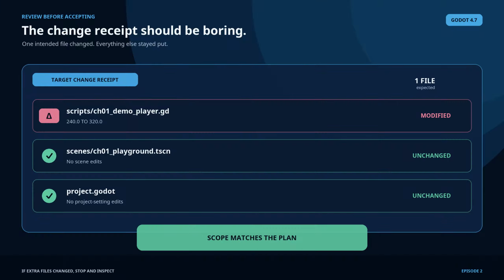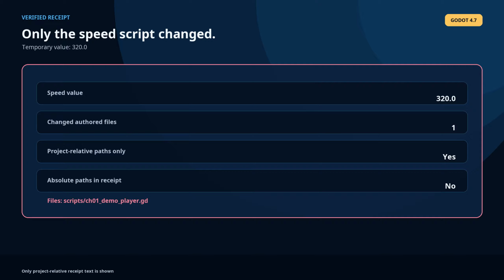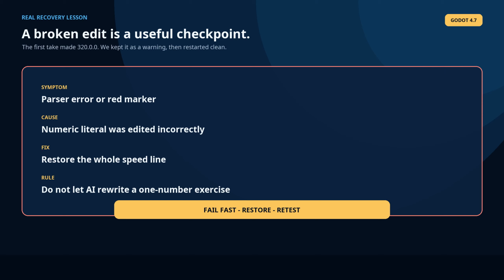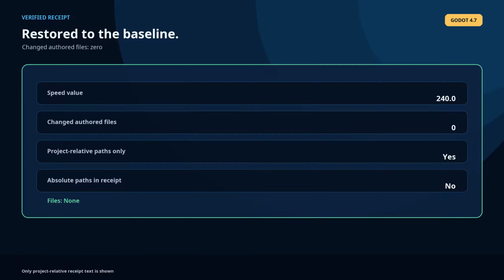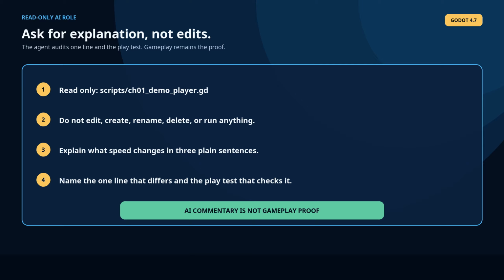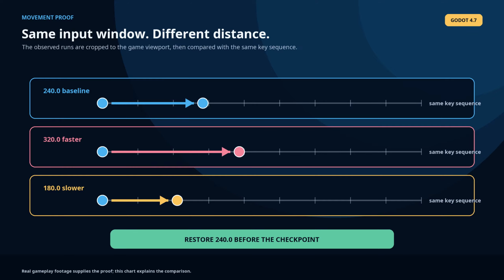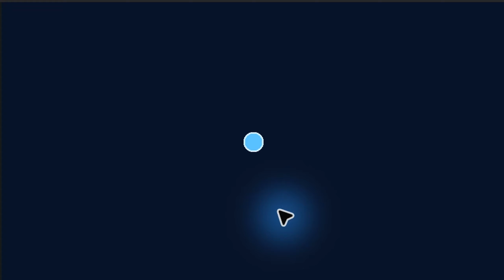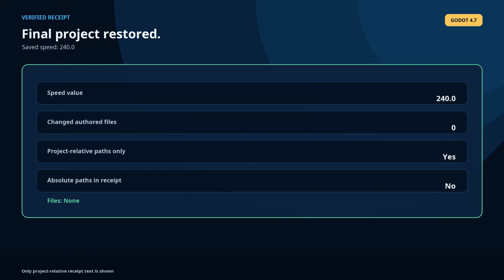Change Player Speed in Godot 4.7 - Test It with an AI Agent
FREE CHAPTER 1 STARTER + WRITTEN RECOVERY GUIDE

GET THE COMPANION BOOK - KINDLE, PAPERBACK, OR HARDCOVER
Make Your First Godot Game with an AI Agent by Chris Markins

Change one player-speed value in Godot 4.7, test the result with real keyboard input, use an AI agent only for a read-only explanation and audit, and restore the known-good value before saving the Chapter 1 checkpoint.

This beginner lesson uses the Nightbloom Chapter 1 starter. You will compare 240.0, 320.0, and 180.0 with the same movement test. The viewer makes every edit; the AI does not write to the project; gameplay is the proof.

STARTING STATE
Project: Nightbloom Chapter 1 Starter
Script: scripts/ch01_demo_player.gd
Starting value: @export var speed: float = 240.0

FINISHING CHECKPOINT
Nightbloom Chapter 1 Moved and Restored
Final speed: 240.0
Godot: 4.7 stable, standard build, Compatibility renderer

WHAT YOU WILL PROVE
- 320.0 moves the player farther than 240.0 during the same input window
- 180.0 moves the player less distance than 240.0
- the AI explanation stays read-only and matches the observed play test
- the final project and copied checkpoint are restored to 240.0

CHAPTERS
00:00 See the speed comparison
00:28 Set up the 240.0 baseline test
00:54 Prove the 240.0 baseline
01:56 Change 240.0 to 320.0
02:22 Test the faster movement
03:26 Fix a broken one-number edit
03:50 Restore the known-good 240.0
04:20 Ask AI to explain - read only
05:32 Compare 240.0, 320.0, and 180.0
05:56 Predict and test 180.0
06:54 Restore and prove final 240.0
07:20 Save the Chapter 1 checkpoint
07:51 Result, next lesson, and book

NEXT LESSON
We will tour six parts of the Godot editor and connect each part to the question it answers.